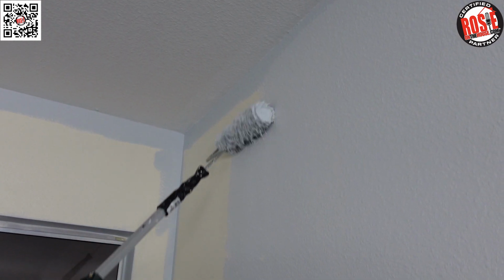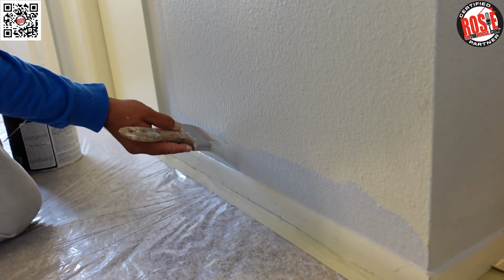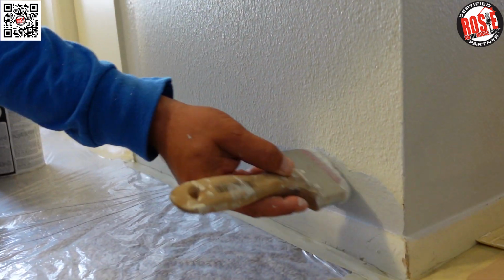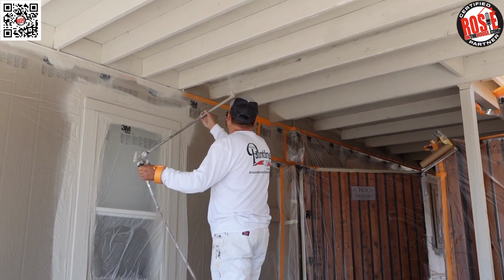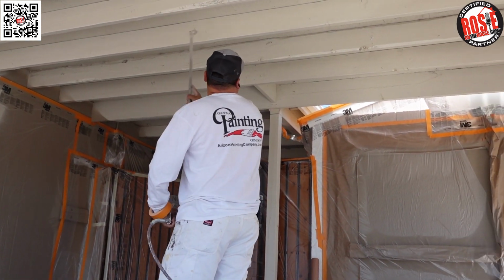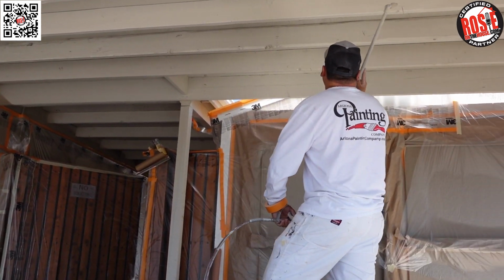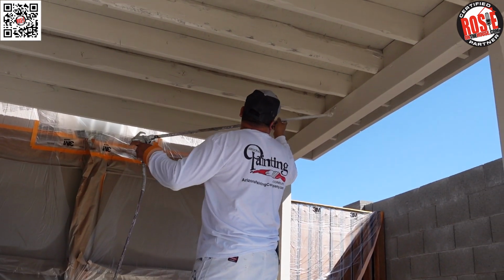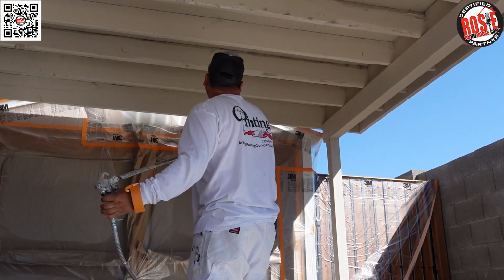Sheen options for paint finishes | Painting with a Pro | Clip 2/14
Rosie On The House Certified Partner: Arizona Painting Company
Guest: Doug Caris